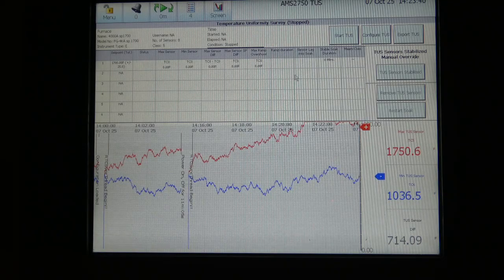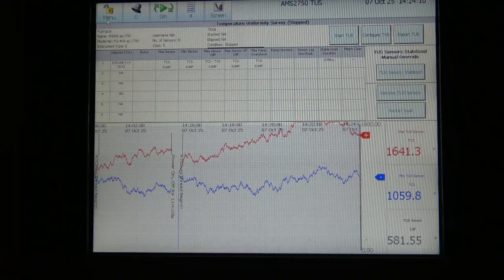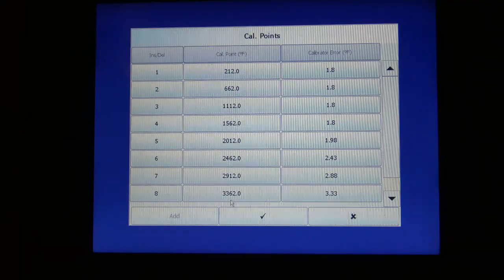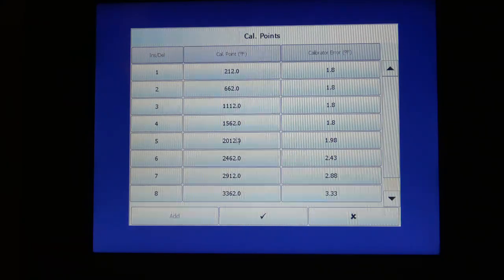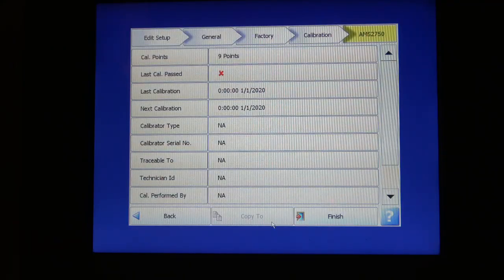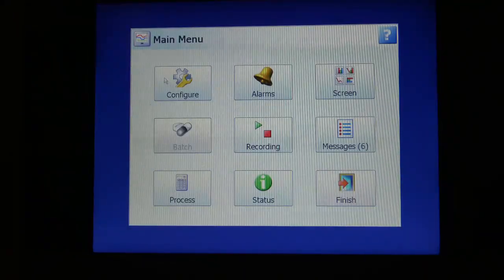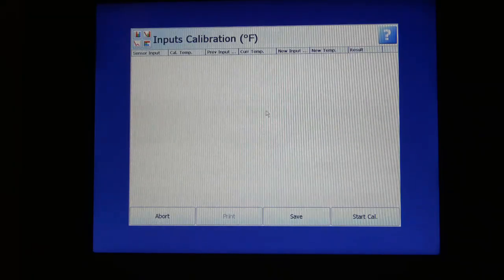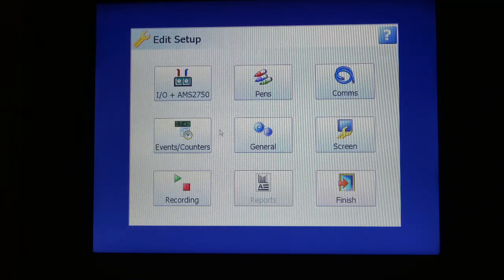Honeywell DR, VR and GR Recording Capabilities and Configuration Procedure for ASM2750